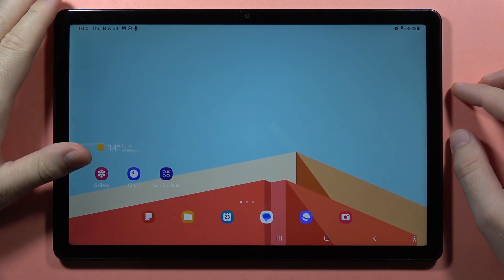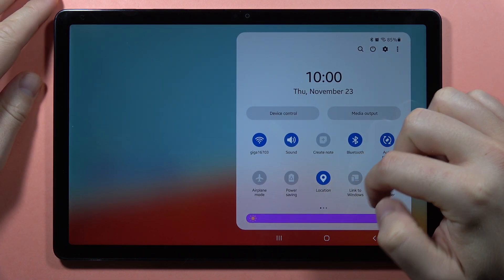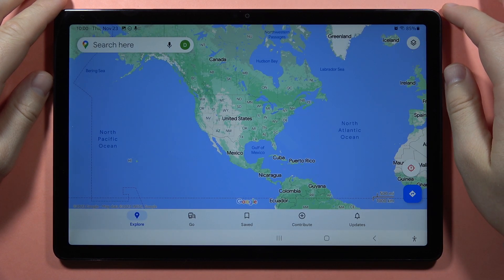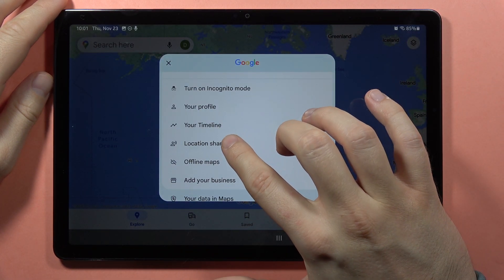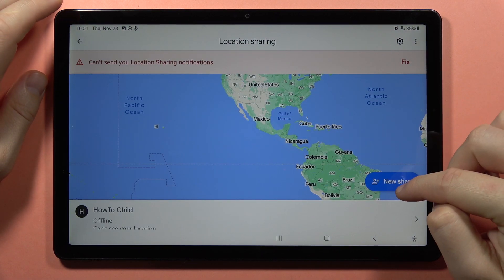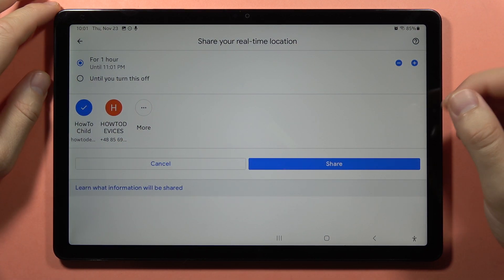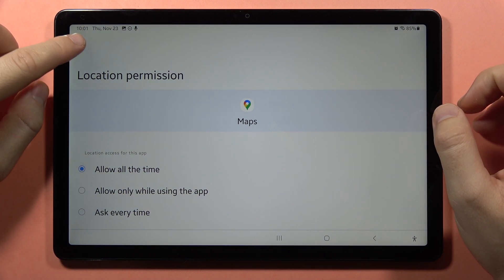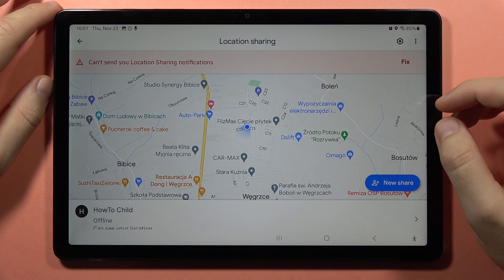SAMSUNG Galaxy Tab A9/A9+ Share your Location - Google Maps Location Sharing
Easily share your location with friends and family using Google Maps on your SAMSUNG Galaxy Tab A9/A9+. Watch this tutorial to learn how to enable location sharing and keep everyone in the loop.